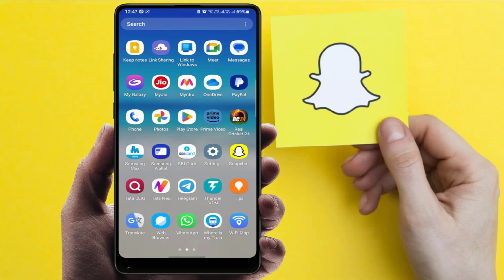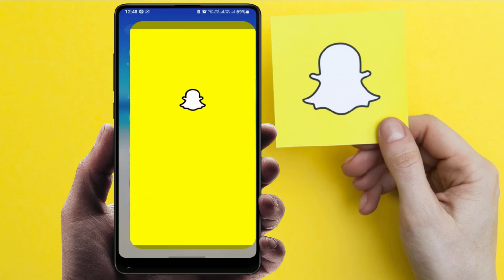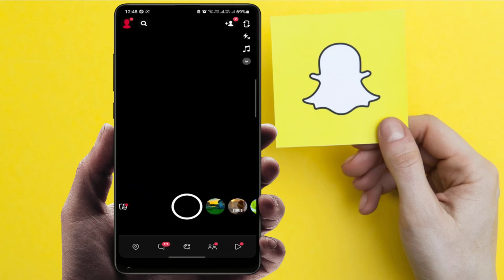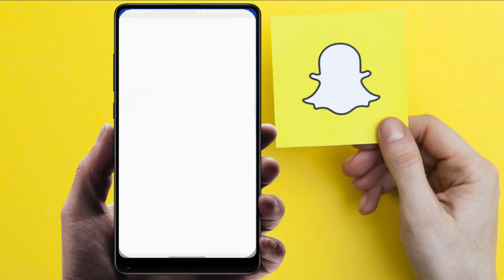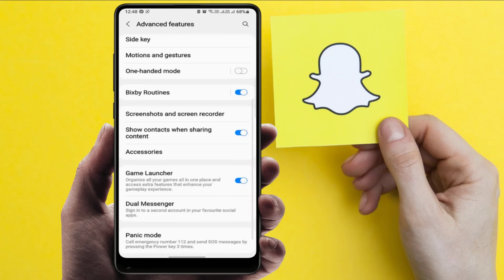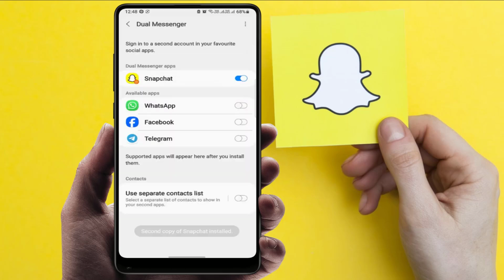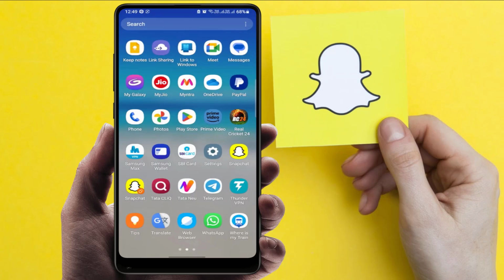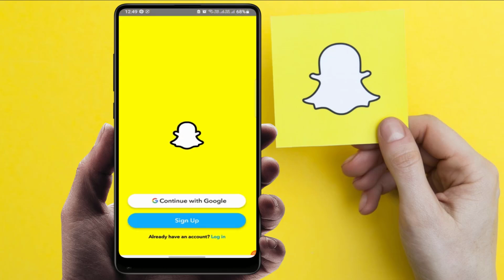How to Use Two Snapchat Accounts in One Phone | Samsung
How to Use 2 Snapchat Accounts on Same Phone

How to Use Two Snapchat Accounts on a Single Samsung Phone with This Simple Guide. We’ll Show You How to Set up Dual Accounts Using the Built-In Features like Samsung’s Dual Messenger. Get Step-By-Step Instructions To Switch Between Accounts Seamlessly Without The Need For Multiple Devices. Perfect For Managing Personal And Professional Snapchat Accounts On The Same Phone.